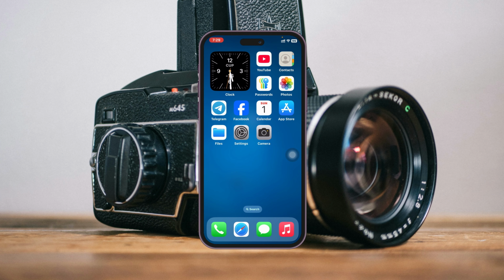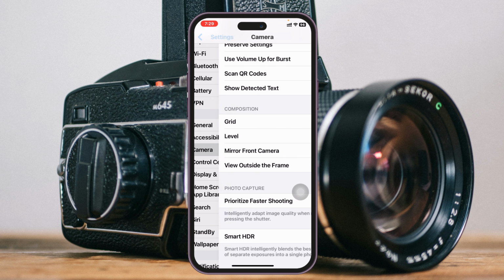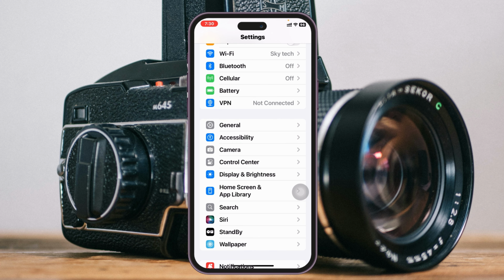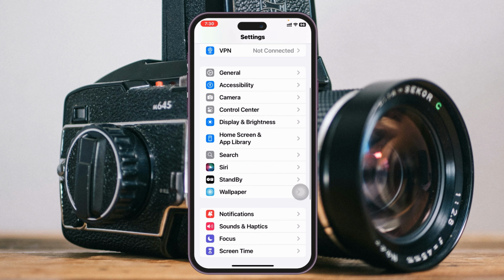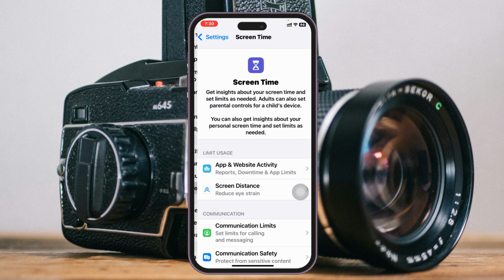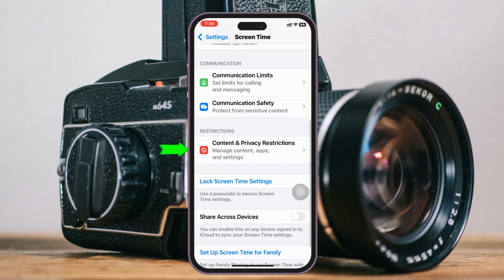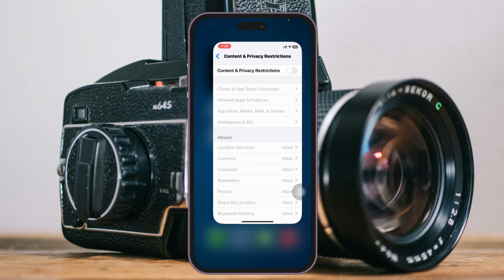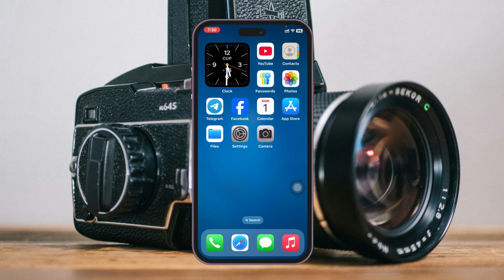How To Fix Your iPhone Camera If It's Inverted | iPhone Photos Showing Upside Down (Solved)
If you're dealing with the inverted camera issue on your iPhone, this guide will show you how to resolve it quickly. Many users have reported problems like inverted photos on iPhone, selfie flipping issues, or pictures showing upside down after taking them. Whether it's the front camera photos flipping automatically or camera orientation problems, i have got you covered.
Learn how to turn off inverted camera on iPhone, stop your photos from being flipped, and adjust settings to prevent mirrored selfies. Discover why your iPhone selfie flips, how to correct camera wrong orientation issues, and how to disable the photo mirroring feature.
This video also addresses the iPhone camera rotate problem solution, fixing upside-down images, and ensuring your front camera photos are displayed exactly how you see them on the screen. Whether you're capturing a selfie or using the rear camera, proper settings can prevent the iPhone from inverting photos unnecessarily.
Watch this video to resolve the inverted camera issue, turn off the mirroring effect, and capture perfectly oriented photos every time. Master your iPhone camera settings for better photography without any unexpected flips or rotations!

00:01- Video Start
00:18- Channel intro
00:26- Solution 1: Turn off mirror camera
00:43- Solution 2: Turn off restrictions
01:03- Solution Ending